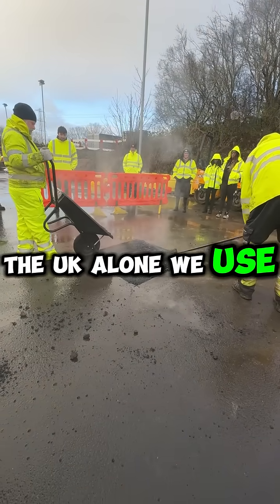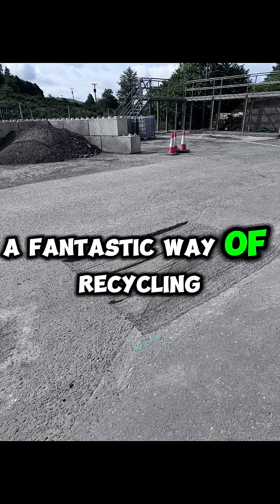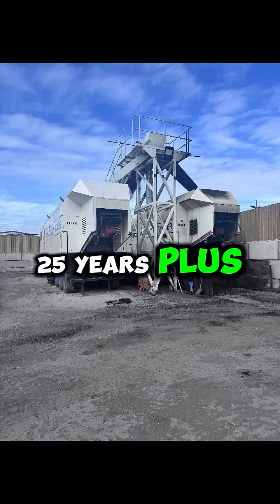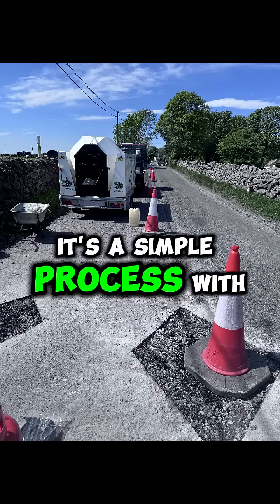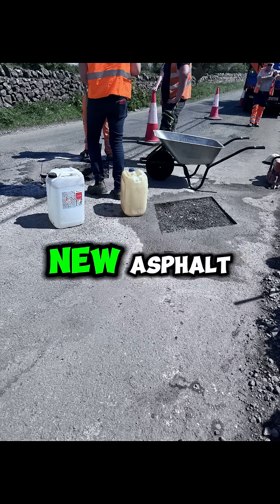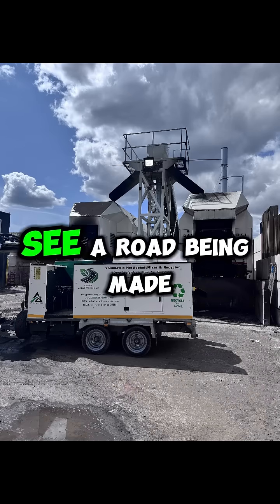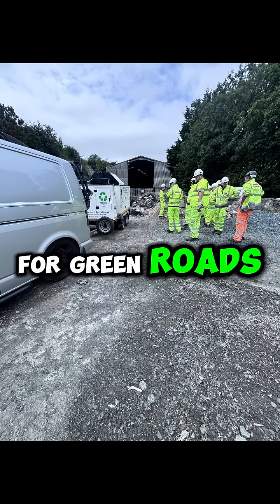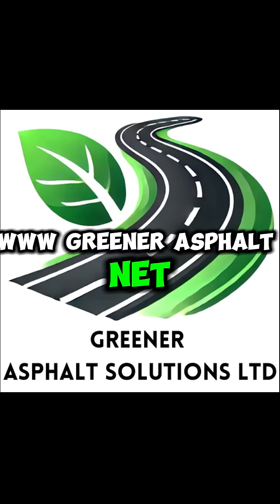Asphalt Recycling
100% hot asphalt recycling or virgin mix in our volumetric hot asphalt mixers